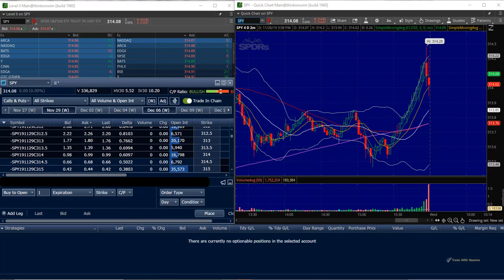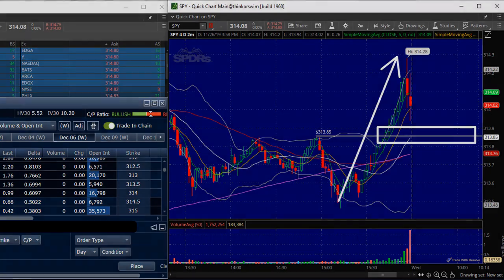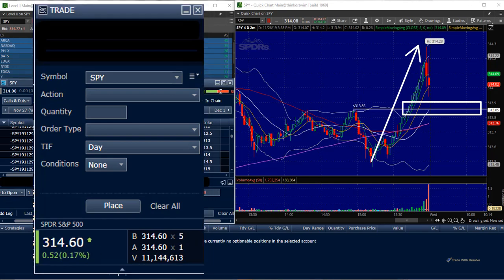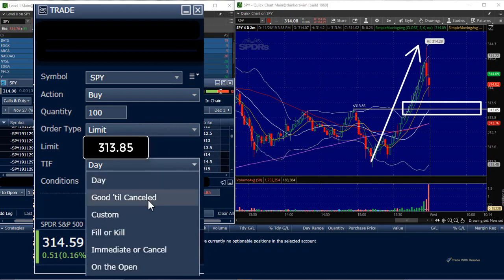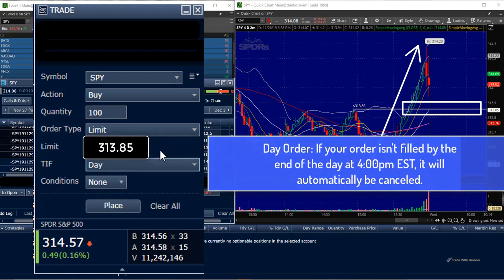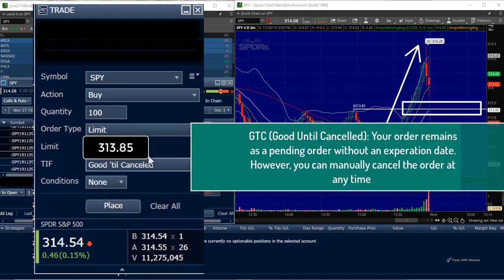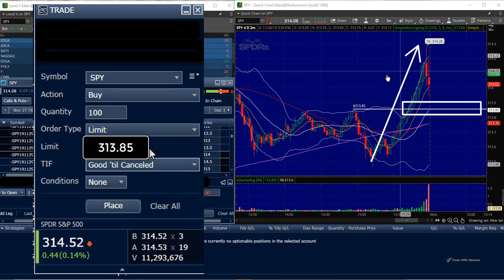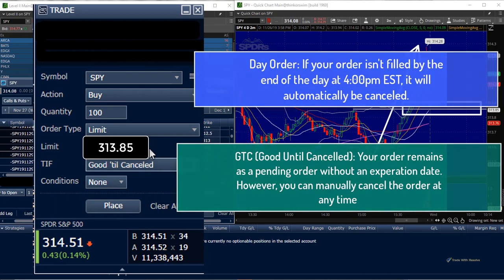Stock Market Basics 101 - Day Vs. GTC Order Type I Limit Order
In this Stock Market Basics 101 Training, we will explain the difference between a day order and a GTC order using the limit order type.

// RECOMMENDED TRADING PRODUCTS